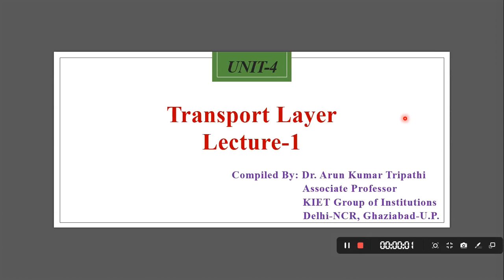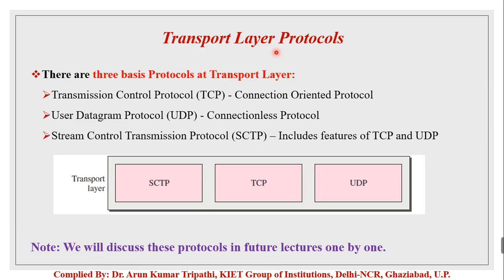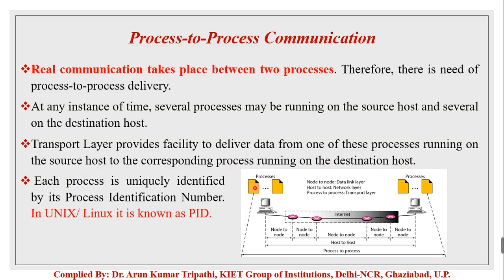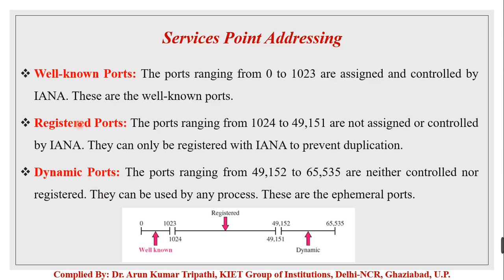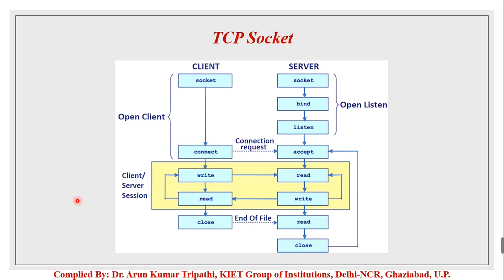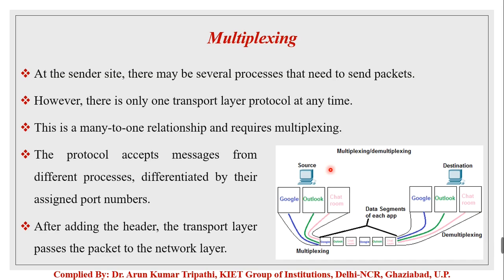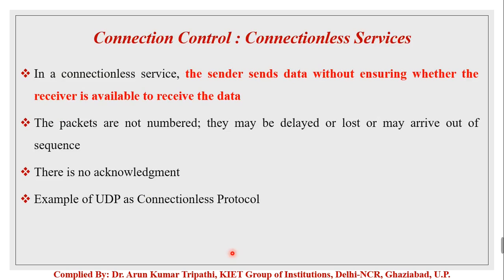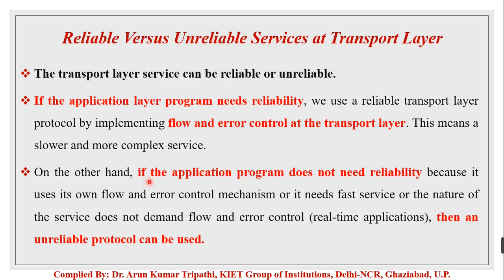Unit IV Lecture-1 (Transport Layer Services)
Basics of Transport Layer